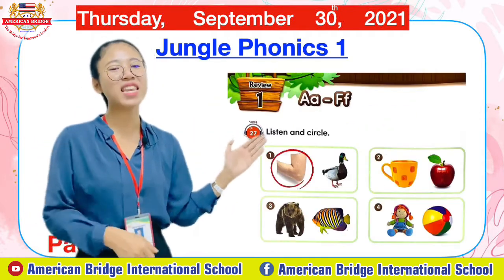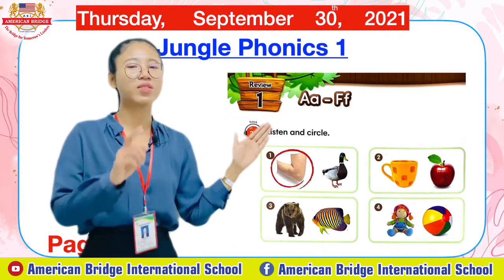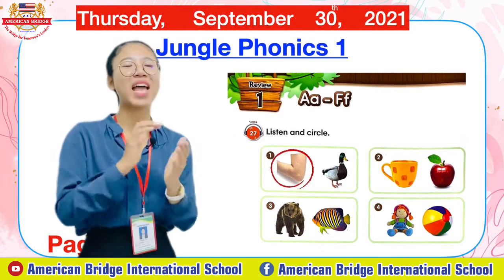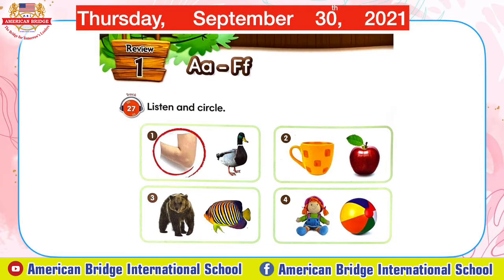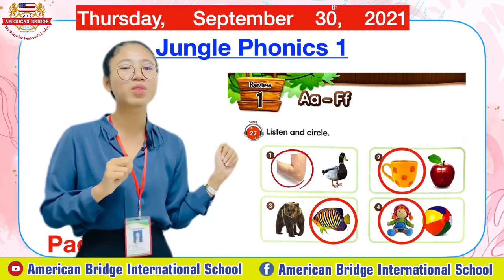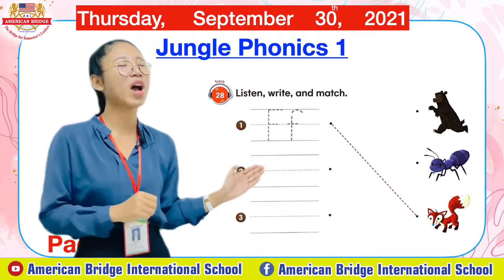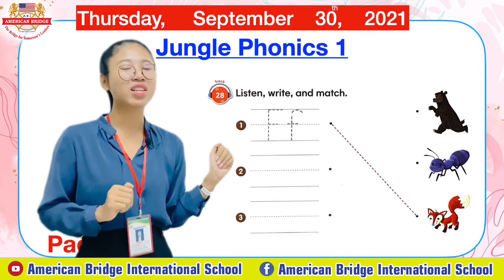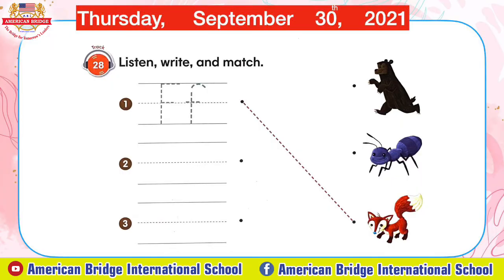Level Kindergarten1, Subject :Jungle Phonics1, Review1 Aa-Ff, Page 26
Instructed by Chea Samdy